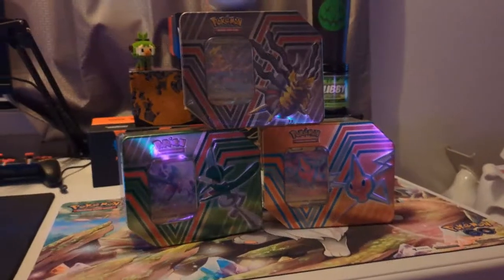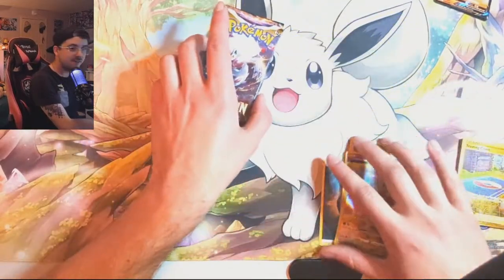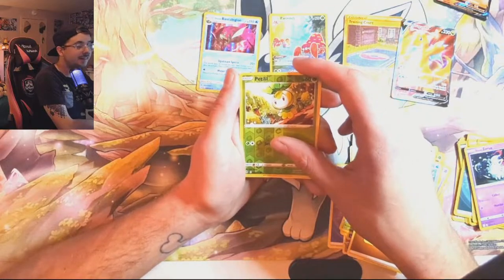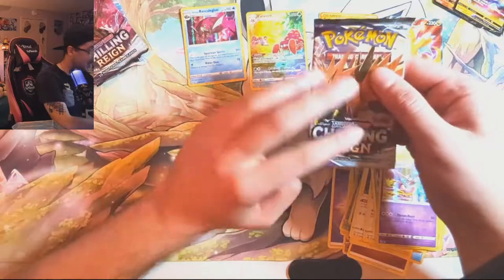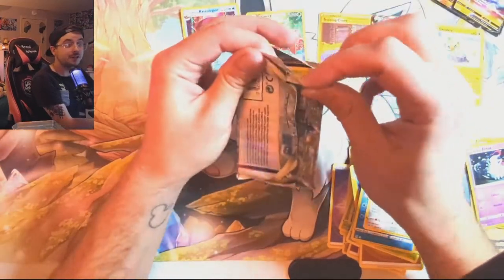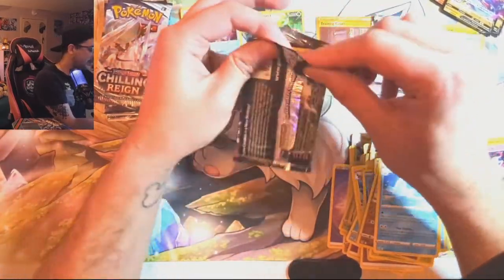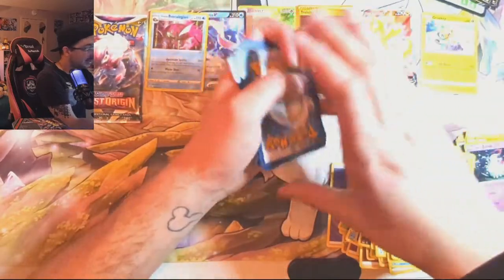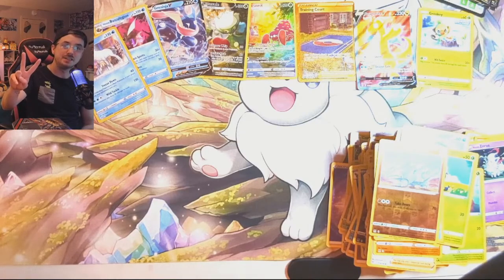NEW TINS!! (HIDDEN POTENTIAL V!)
New friday, new product to open up! Come check out the newest tins to be released from the pokemon company!!